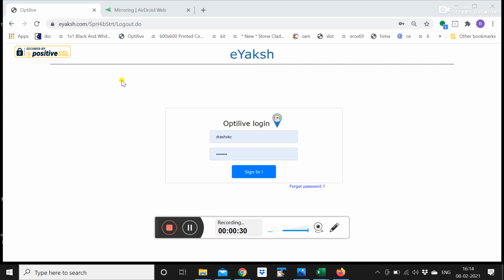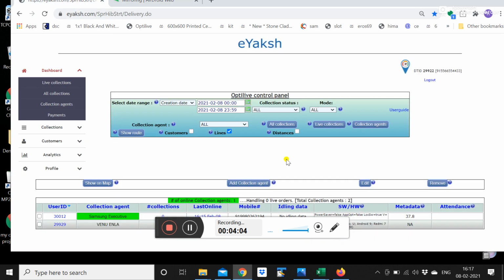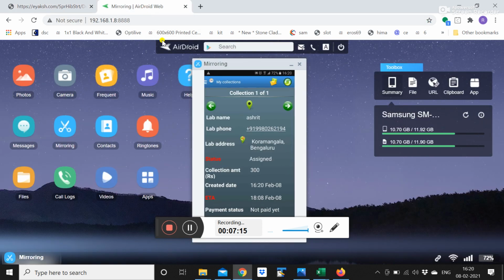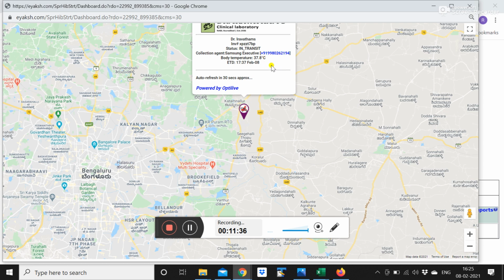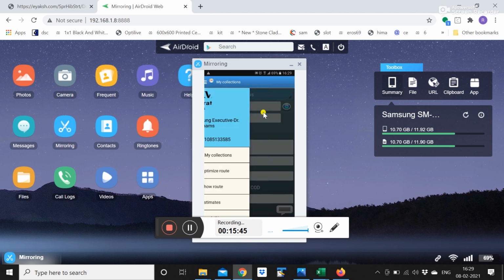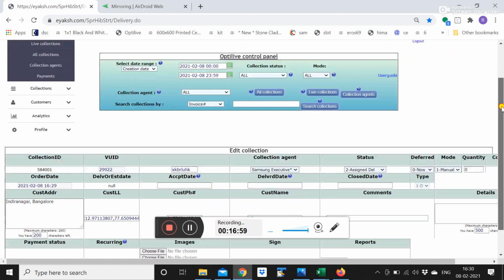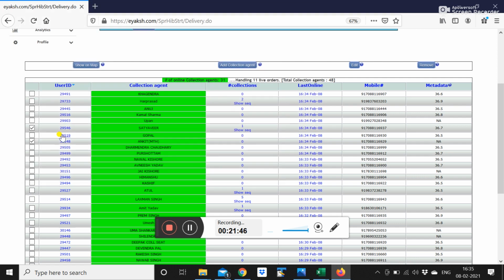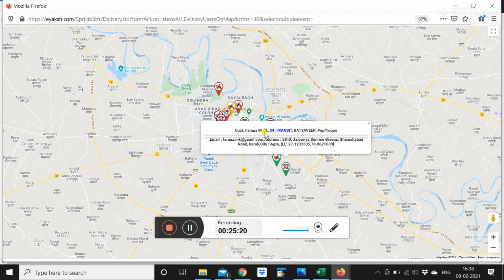Optilive phlebotomist demo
Optilive web login and app demo